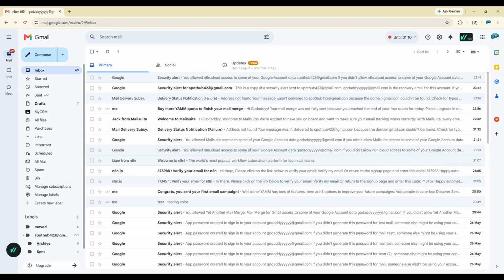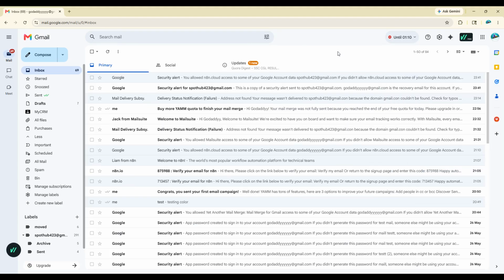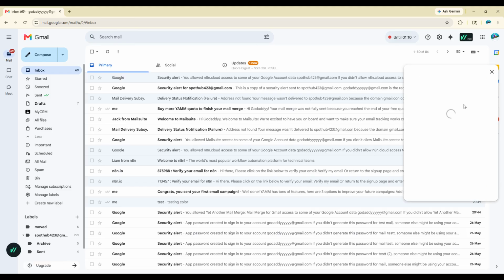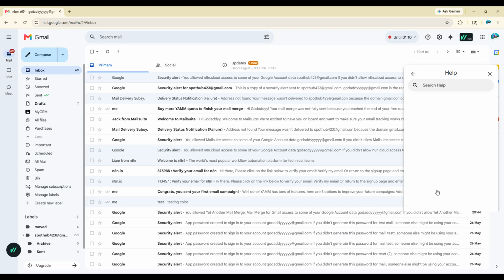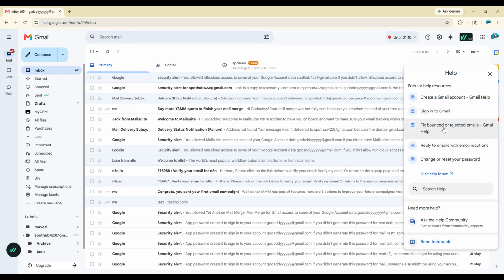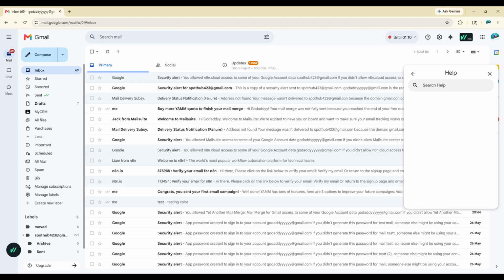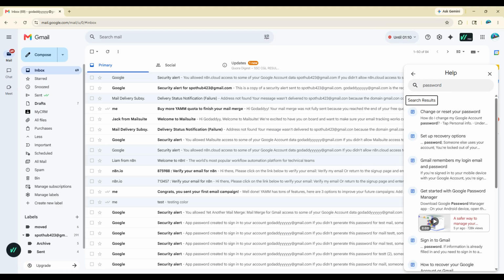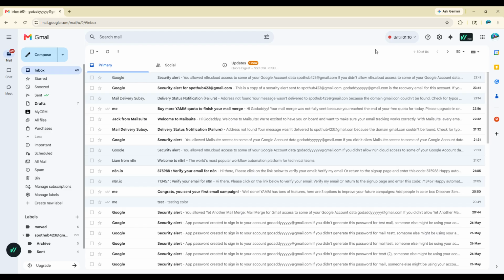How To Access Gmail Support (Easy Guide)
Learn how to access Gmail support quickly by opening the Help menu, viewing popular help resources, and searching for the exact topic you need.

Follow this simple Gmail tutorial to find support articles, troubleshoot account issues, and get answers faster.

🕚Timestamps:
0:00 Intro
0:19 Go To Gmail And Sign In
0:33 Open The Help Menu
0:48 View Popular Help Resources
1:02 Search For Your Topic
1:18 Outro

✍️What You'll Learn In This Video:
• How To Access Gmail Support From Mail.Google.Com
• How To Open The Gmail Help Menu
• How To Find Popular Gmail Help Resources
• How To Search For Specific Gmail Support Topics
• How To Get Help With Gmail Issues Faster

💡Pro Tips:
• Make sure you are signed into the correct Google account before opening help.
• Use specific search terms like “password reset” or “missing emails” for better results.
• If you do not see your issue listed, try a slightly different support keyword.
• Keep the Gmail help panel open while following the support article steps.